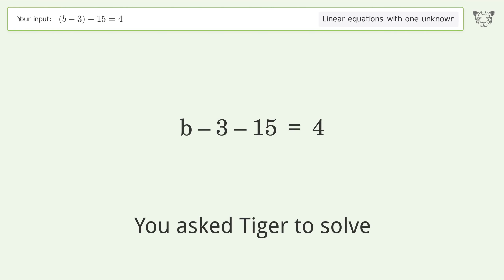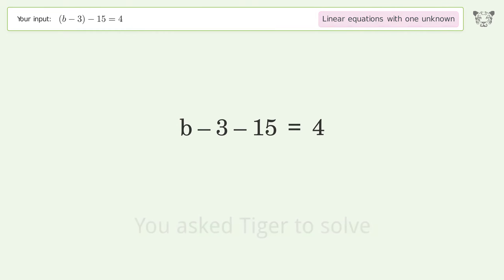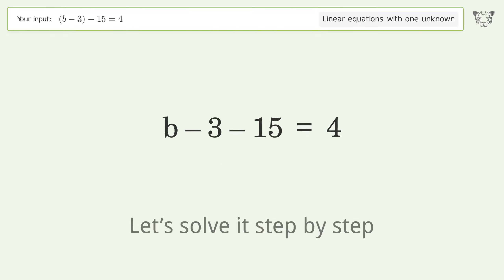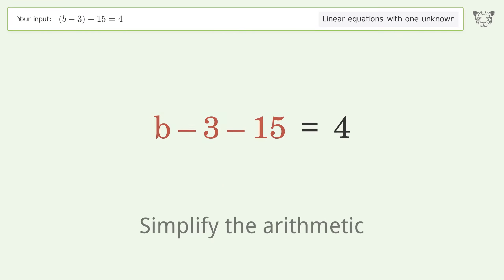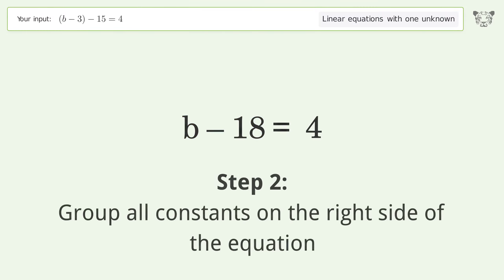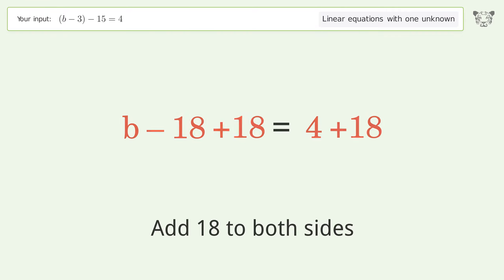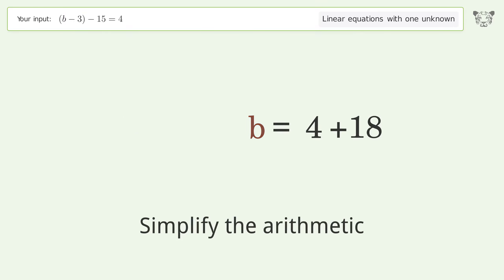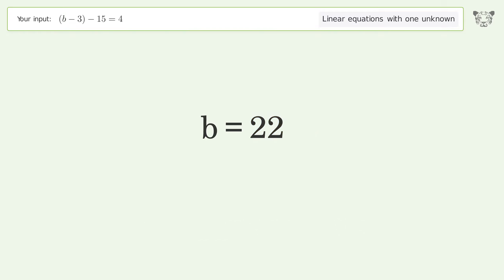Solve (b-3)-15=4: Linear Equation Video Solution | Tiger Algebra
Struggling with (b-3)-15=4? Watch our step-by-step video on Tiger Algebra to master this linear equation effortlessly. Also check out for more tips and tricks for dealing with linear equations with one unknown